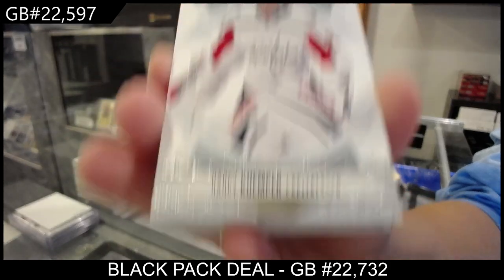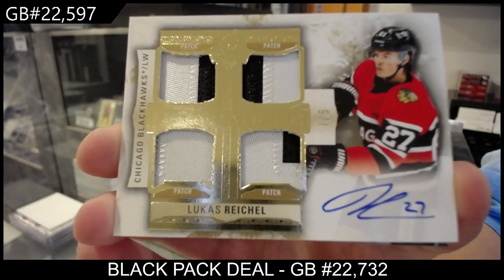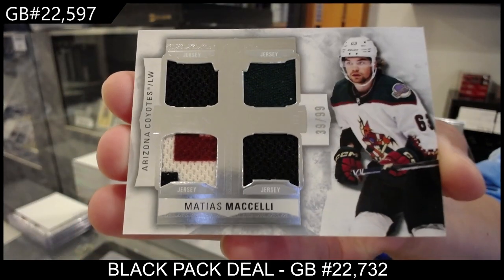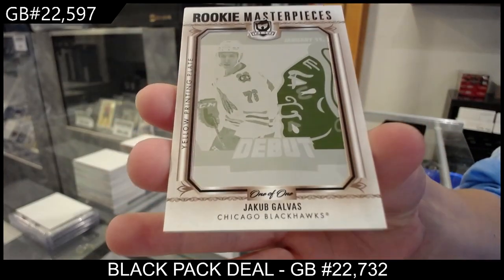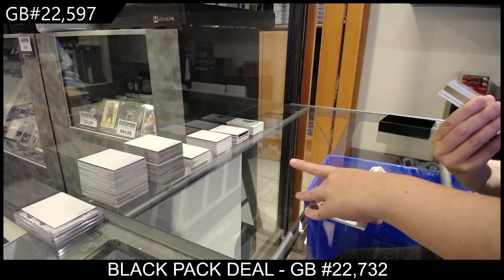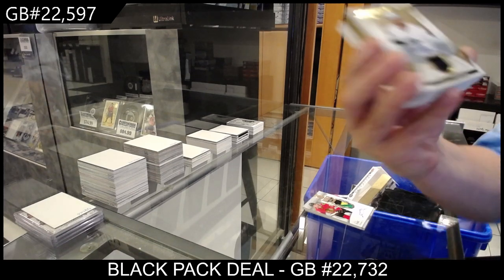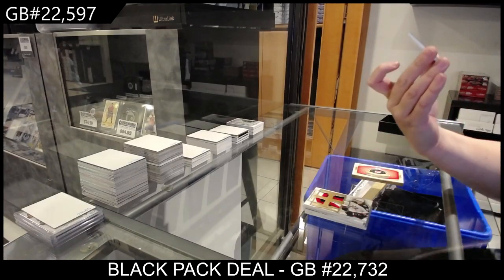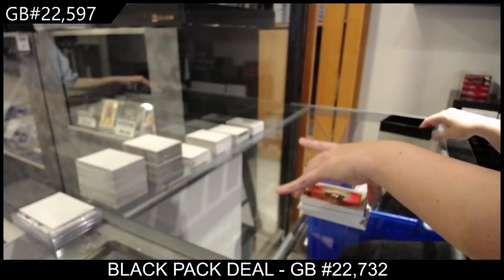2022-23 Upper Deck The Cup Hockey 2 Tin Break - CNC GB #22,597